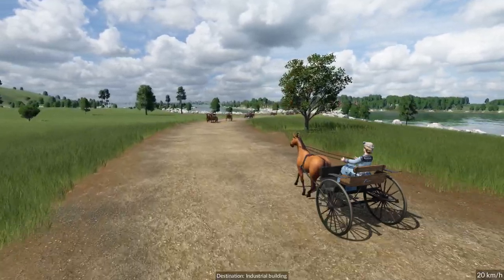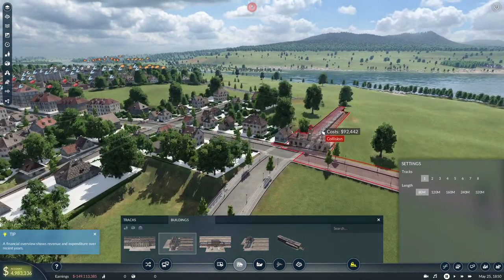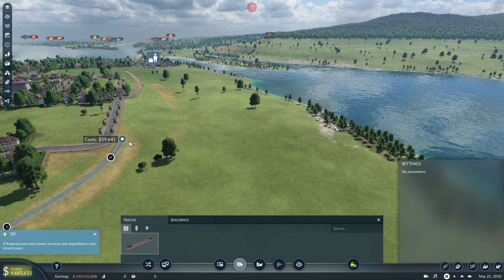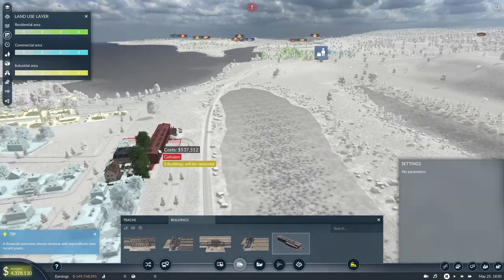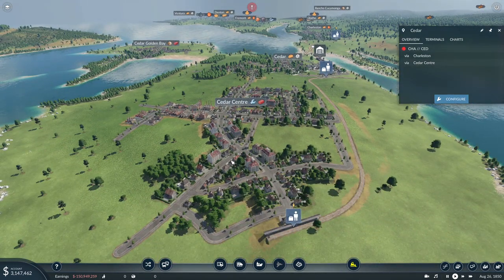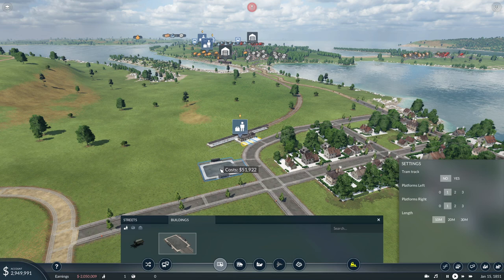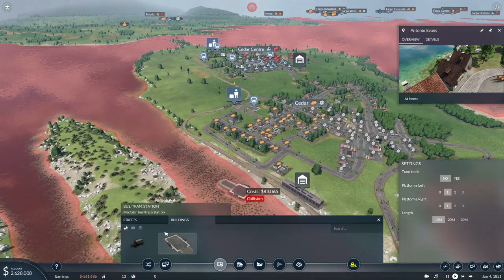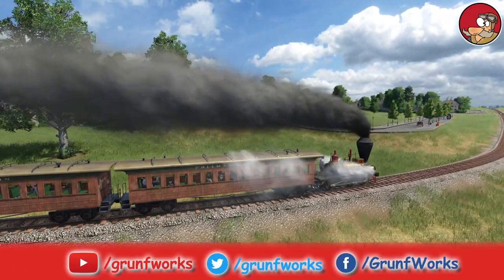The Great Basin - new map - Transport Fever 2 2020 (TPF2) Gameplay - Ep 01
In today's episode of Transport Fever 2 gameplay we are starting a new let's play series featuring The Great Basin map, and we will be focusing on hooking up the towns of Charleston, Cedar and Cedar Centre with some rails featuring our brand new Baldwin 6-wheeler.